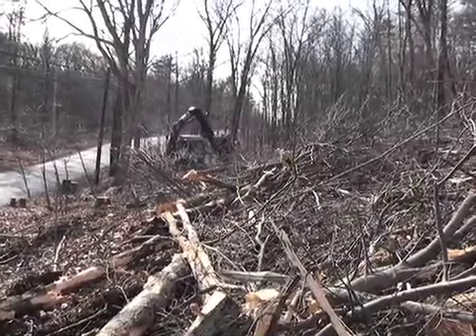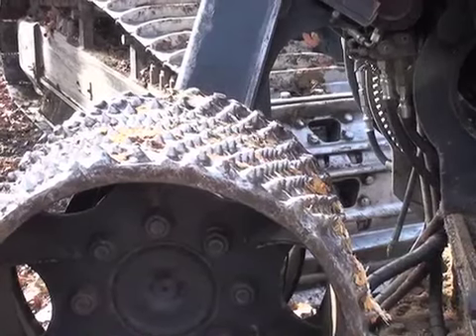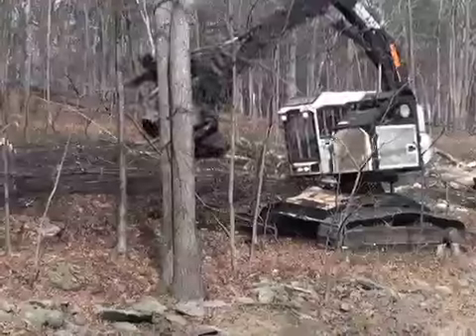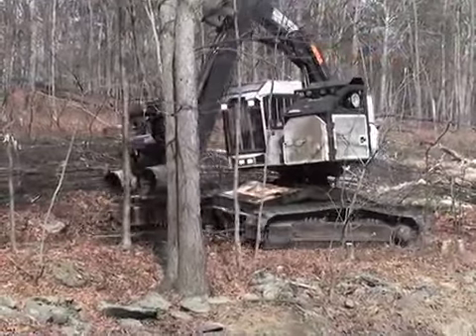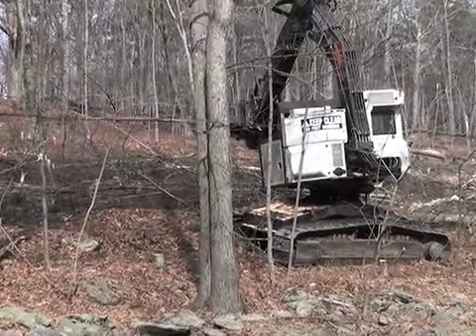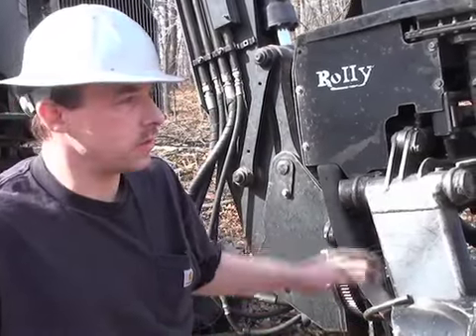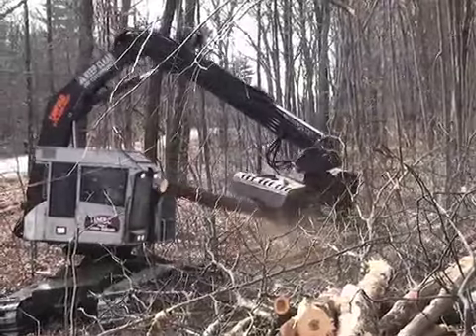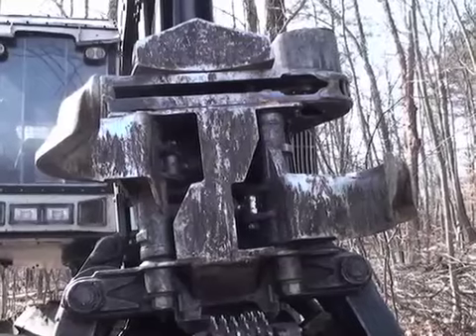Tree clearing with a feller buncher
Joe Canfield from Canfield Logging demonstrates how he uses a feller buncher to clear trees along Milford Road in Bushkill as they prepare to realign the road in this Pocono Record Video.